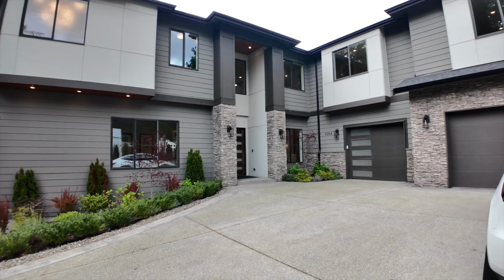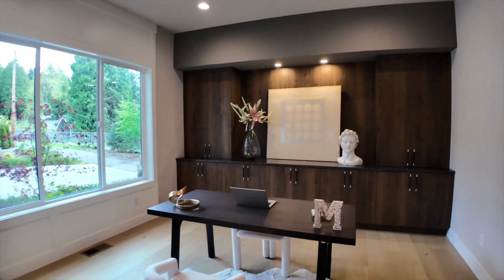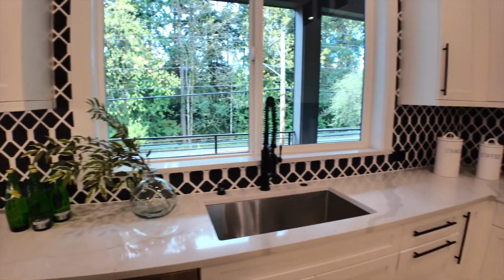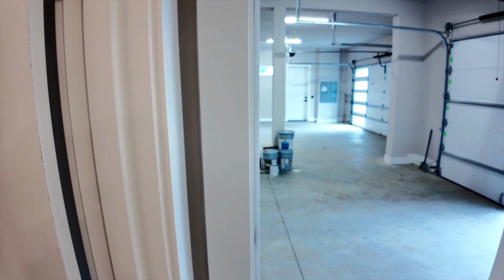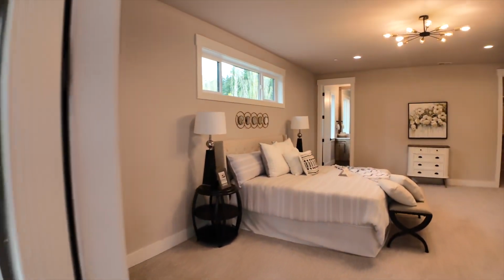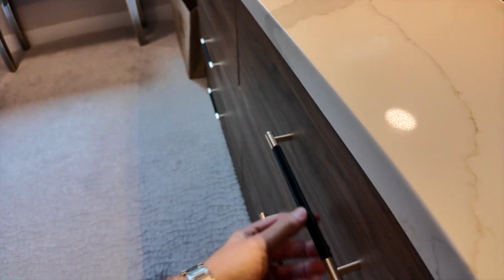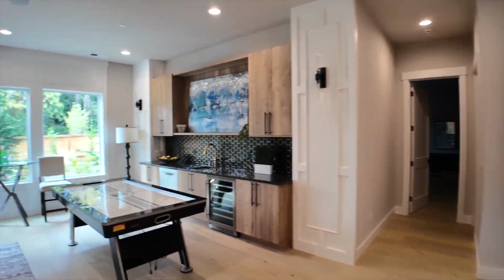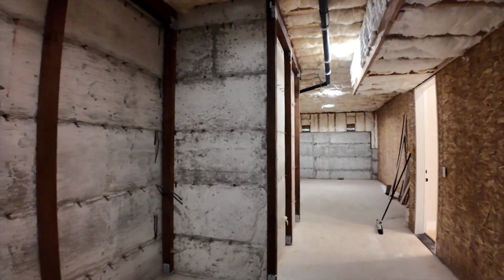STUNNING ULTRA LUXURY HOUSE TOUR IN BELLEVUE WASHINGTON!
Relocating to Seattle or the Surrounding Areas? START HERE👇🏼

Thank you to  Charlie Du with My Realty Group llc  for allowing us to tour!
3204 116th Ave NE, Bellevue, WA 98004
4 beds | 6 baths | 8.830 sqft
NWMLS #2349759

Follow for more shorter house tours: 👇🏻
  / thewahidnoori

Wahid's Personal Instagram Page:
  / thewahidnoori

Wahid's Facebook Page:
   / thewahidnoori

Wahid's TikTok Page:
  / thewahidnoori

With over half a decade of experience in the Seattle real estate market, I specialize in helping buyers and sellers navigate competitive areas like Seattle, Bellevue, Kirkland, and beyond. My background in marketing and negotiation ensures my clients get the best results—whether they’re purchasing their dream home or selling for top dollar. + I hustle and I get it done.

How Our Service Works:
As a buyer’s agent, my services are typically free—compensation comes from the seller. After submitting an inquiry, expect a text message from our team before we move forward.

Wahid Noori
Seattle & Washington Relocation Expert